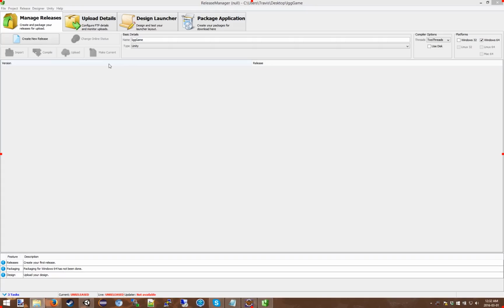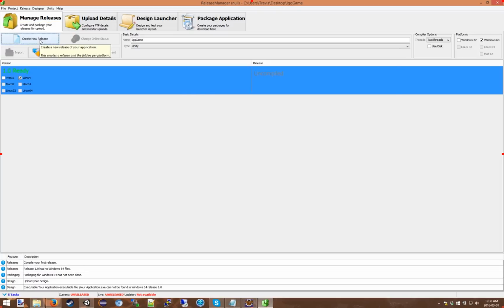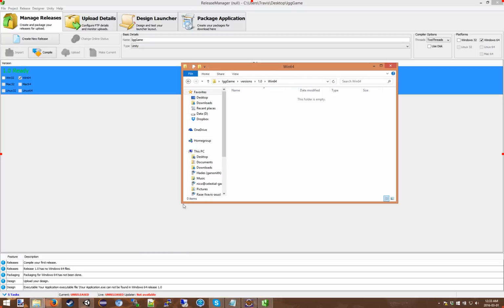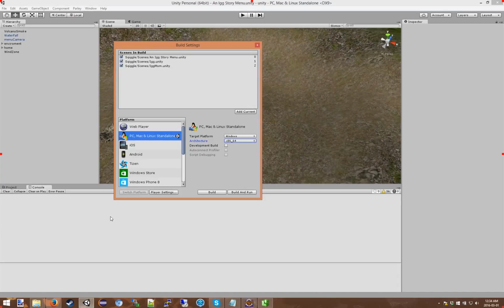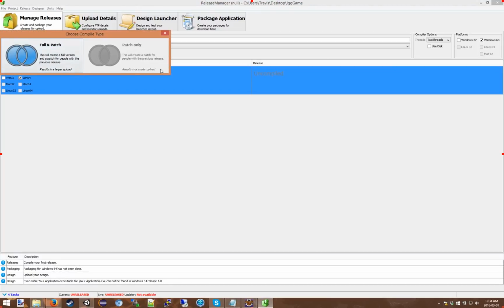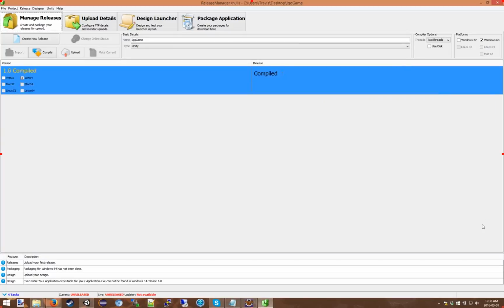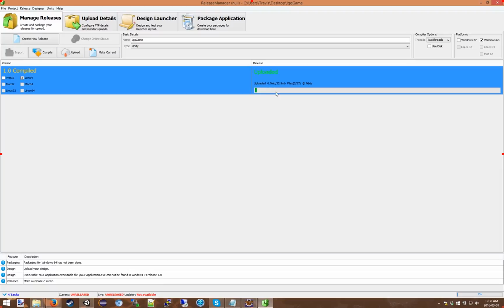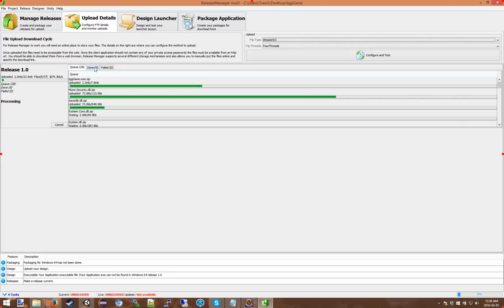Release Manager Create your first version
Learn about creating a new version of your product and uploading it with Release Manager.